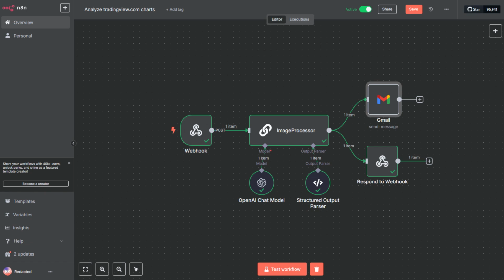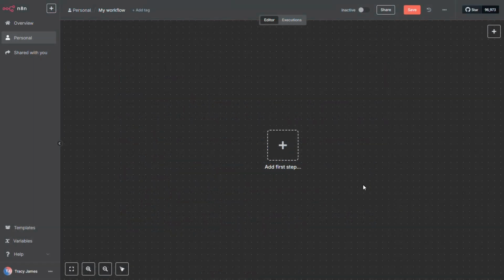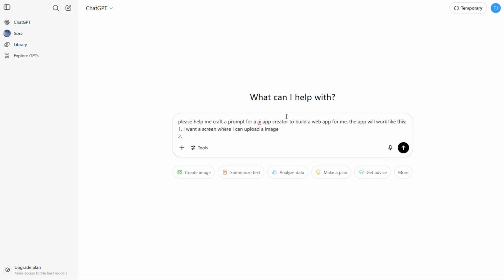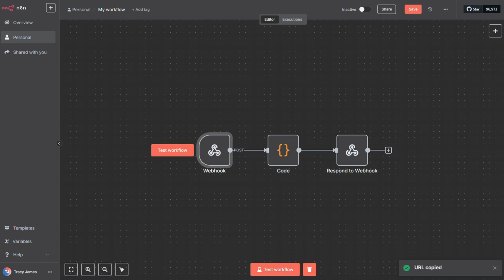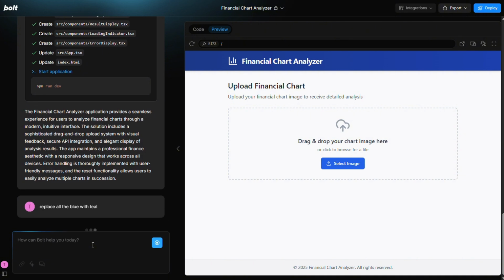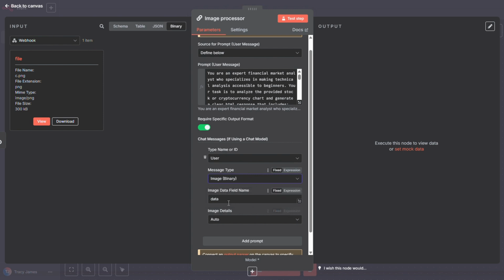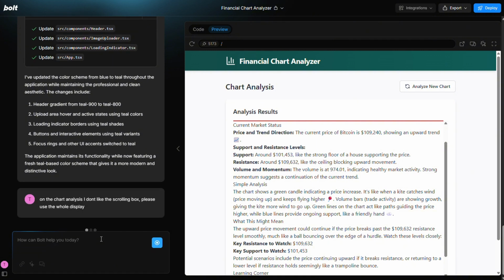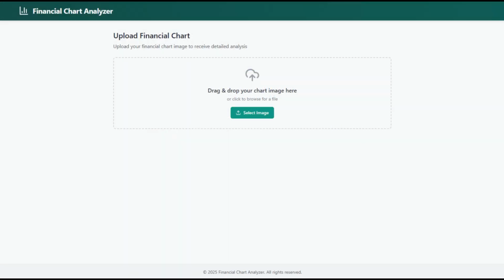Vibe Coding | n8n Automation for Trading Chart Analysts